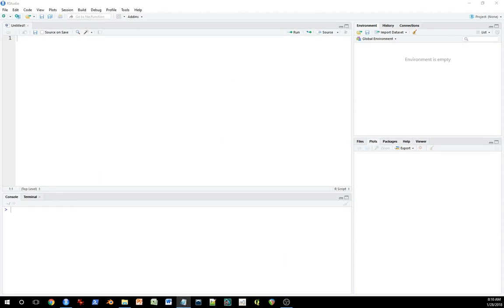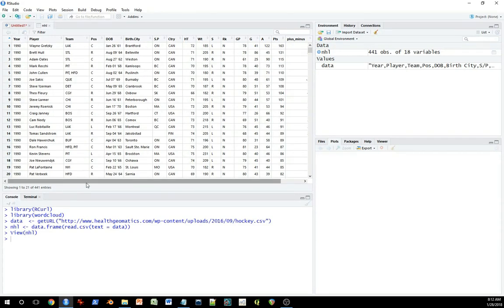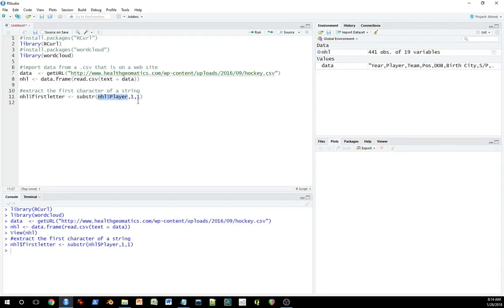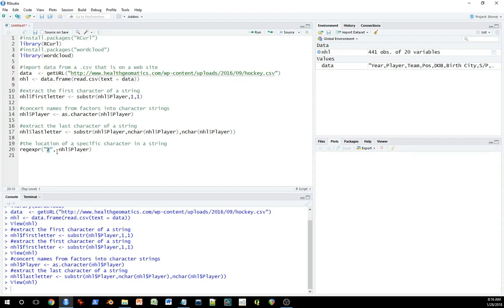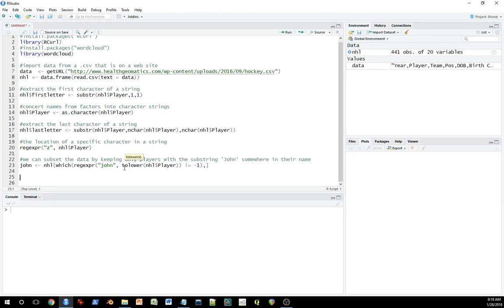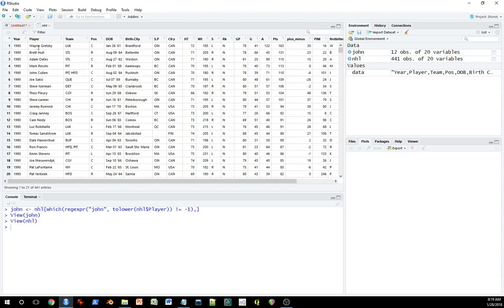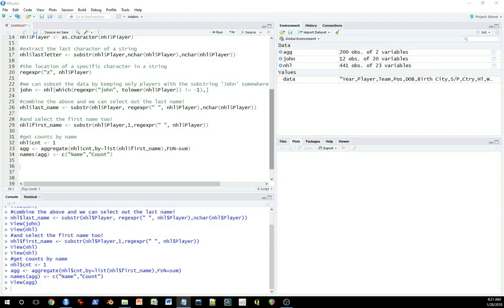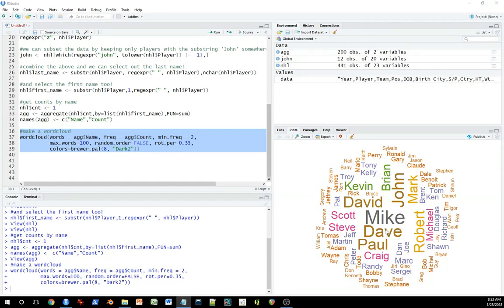Introduction to R - Lesson 5 - text analysis, substr(), regexpr()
The fifth in a series of introductory videos on using R in the R Studio environment.  This video covers some text editing and text processing functions.